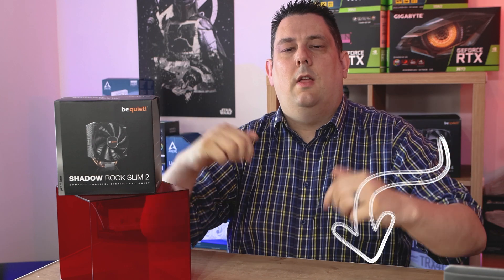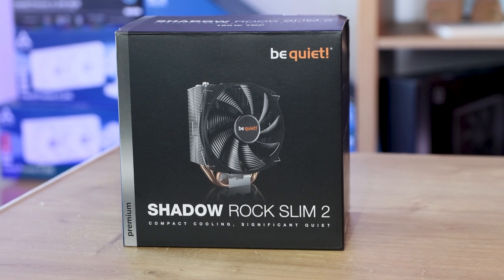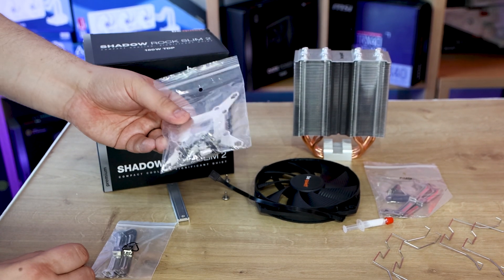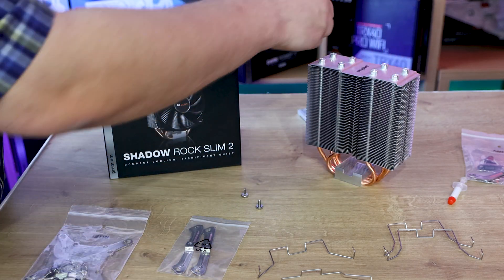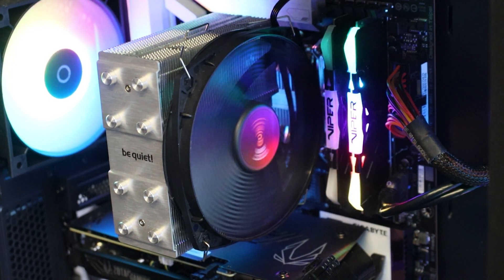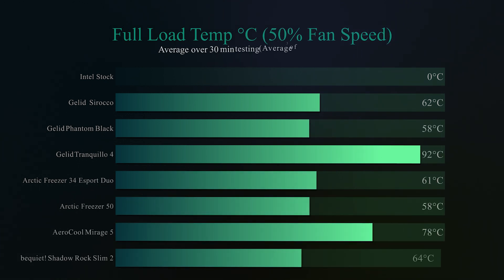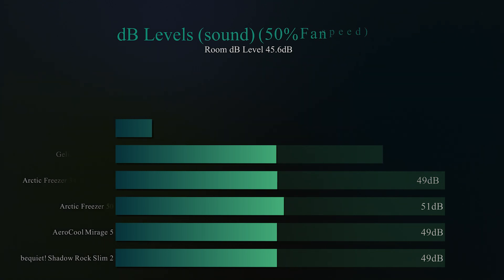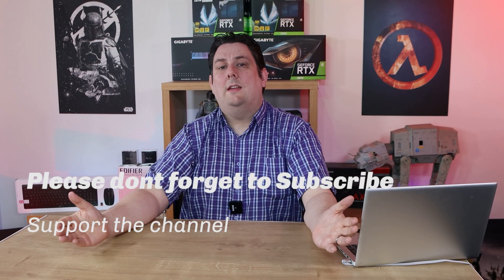be quiet! Shadow Rock Slim 2 🔥 High Performing Quiet cooler 💪 Unboxing and review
be quiet! Shadow Rock Slim 2 is the space saving CPU cooler for gaming, multimedia and graphics-intensive compact PCs. With high performance, the famously silent be quiet! operation and an unmatched price-performance ratio, Shadow Rock Slim 2 is a best choice in this category.

Very high cooling capacity of 160W TDP
An optimized mounting kit for an easier installation in alignment with the airflow
Four high-performance 6mm heat pipes with HDT technology
135mm silence-optimized be quiet! fan with nine airflow-optimized blades, durable rifle-bearing technology and max 23.7dB(A)
Brushed aluminum top cover
Three-year manufacturer’s warranty

0:00 introduction
0:22 B-roll
1:22 Packaging
2:54 In the Box
7:20 Testing
9:01 Award

Category
Science & Technology